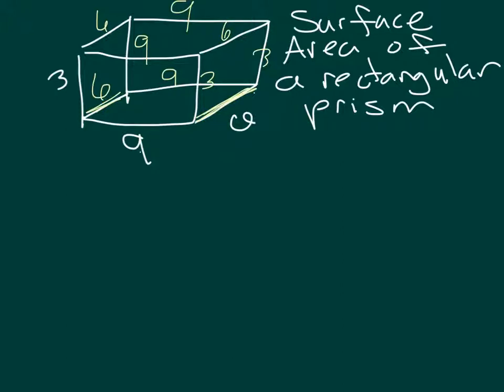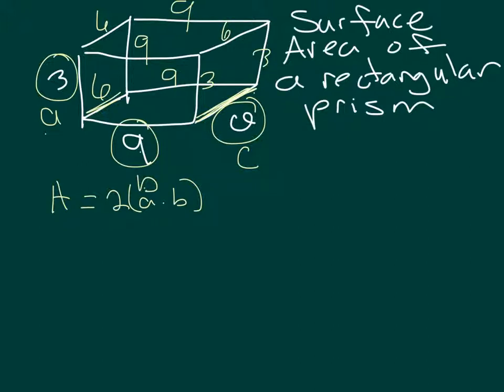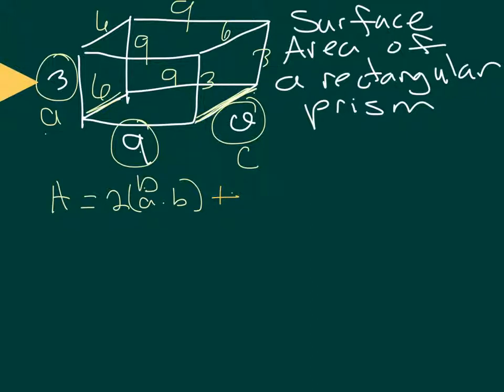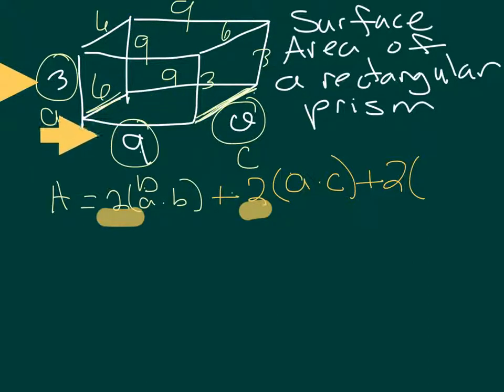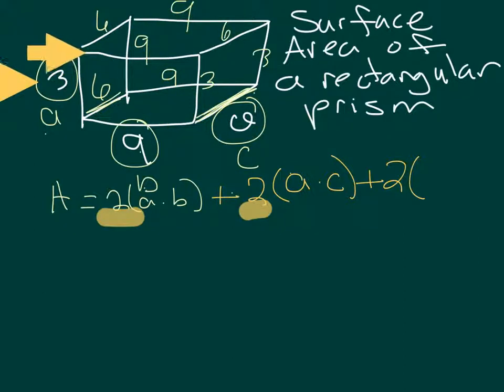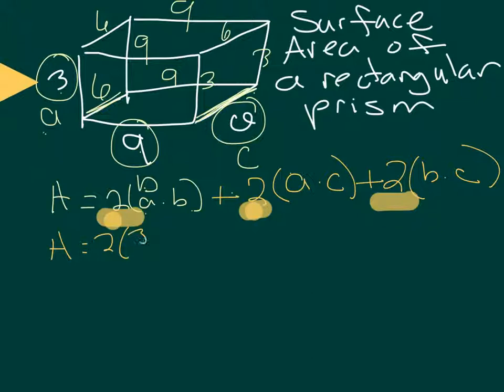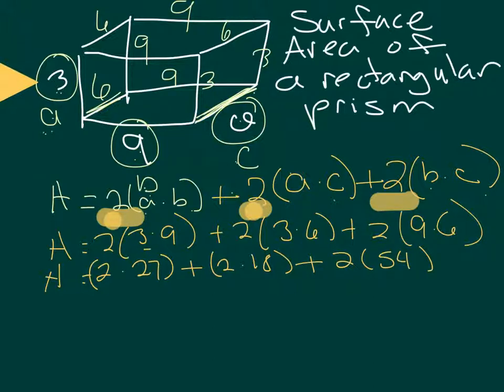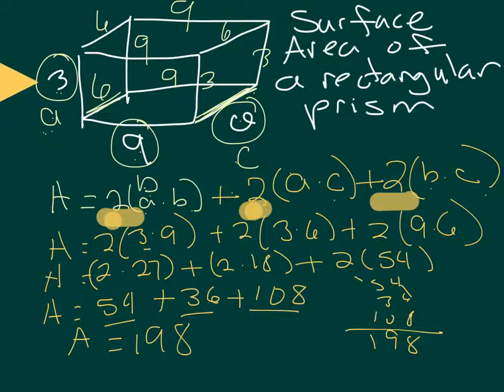surface area rectangular prism